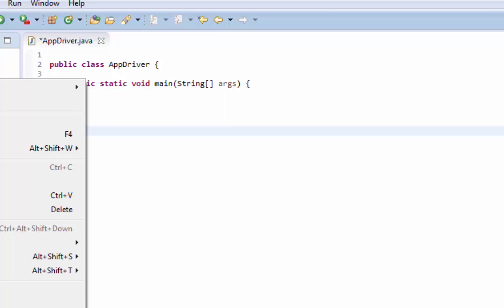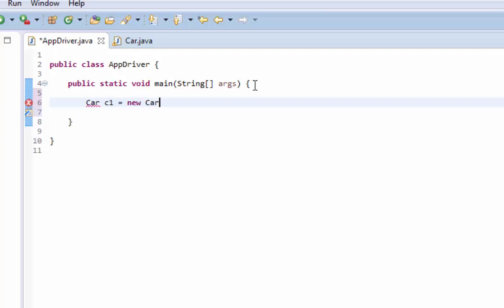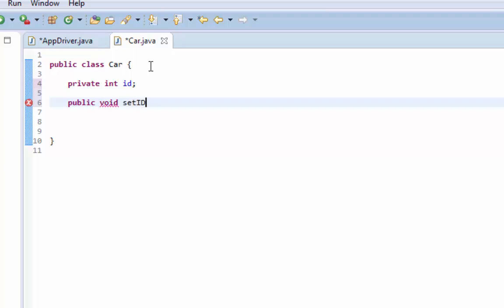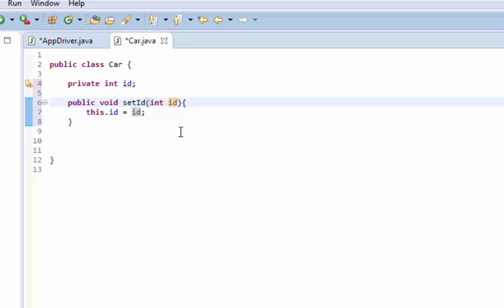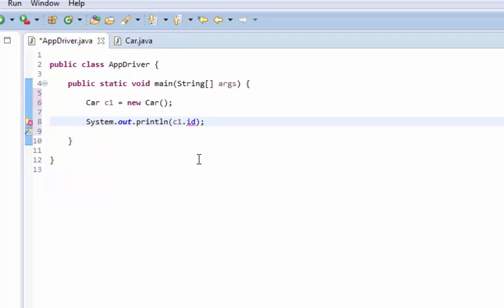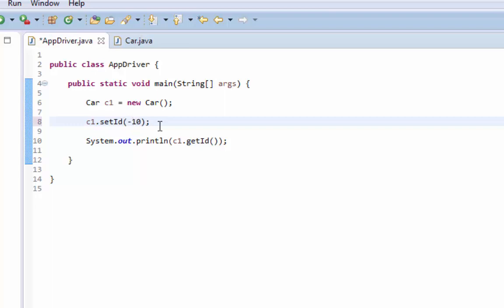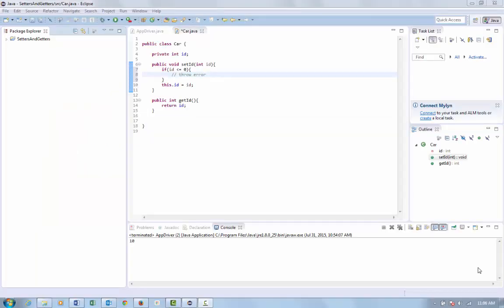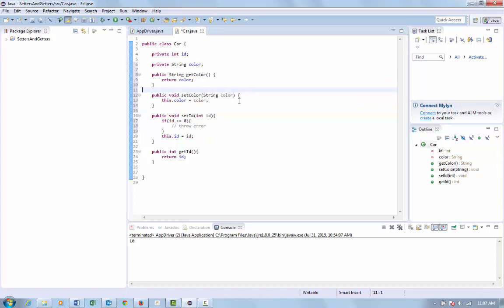Setters and Getters